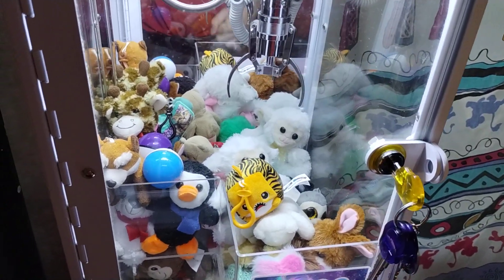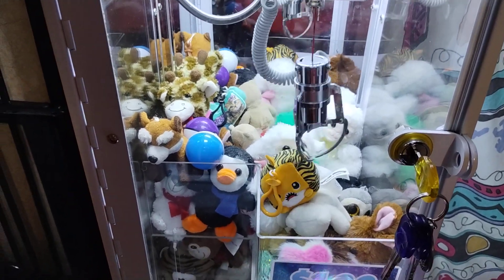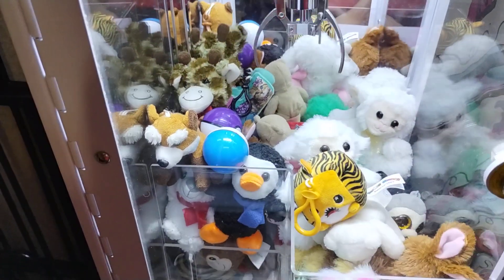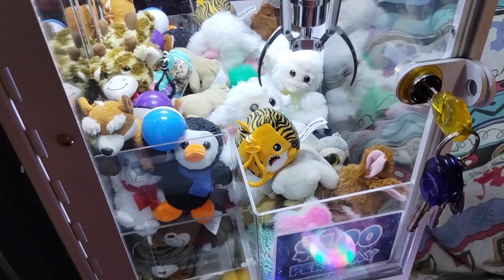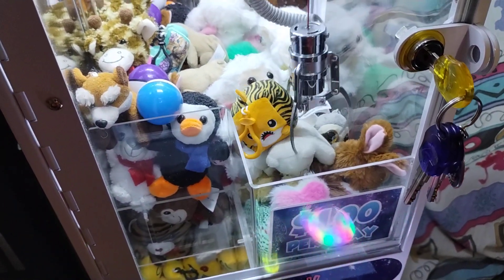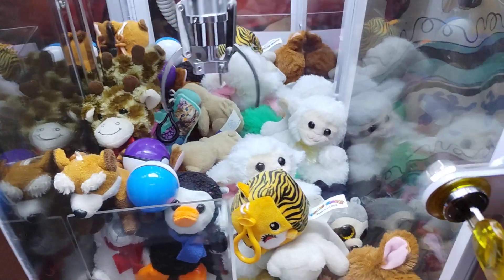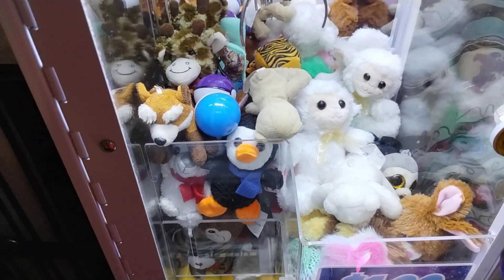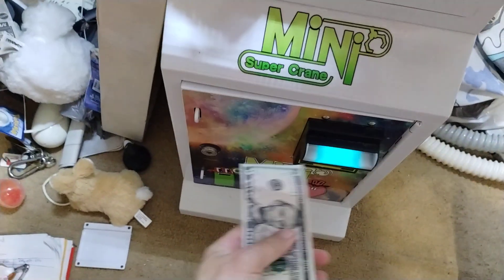Cleaning Out my Super Mini Claw Machine with a set payout rate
here's a challenge for y'all im attempting to clean out my claw machine with it running on a payout rate thanks for watching and before I go I always want to remind you that Jesus loves you and God bless you